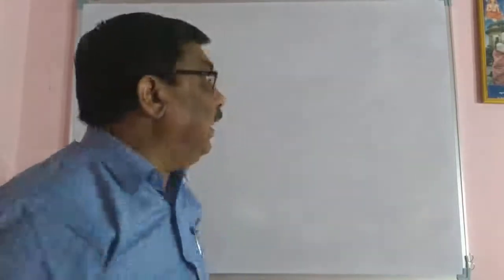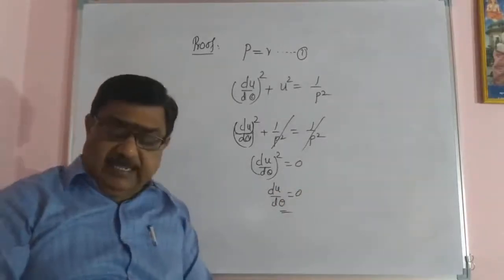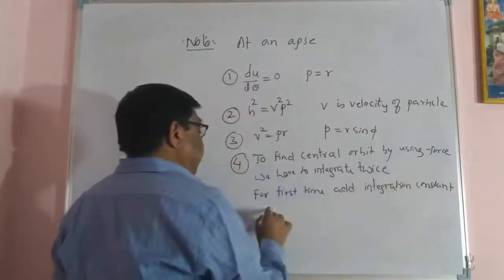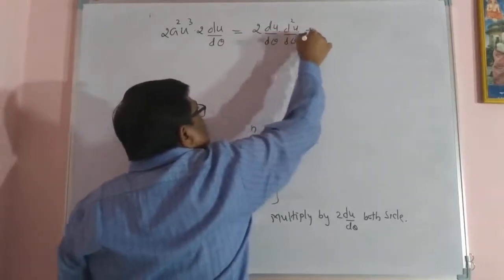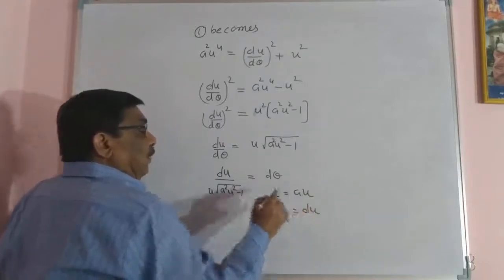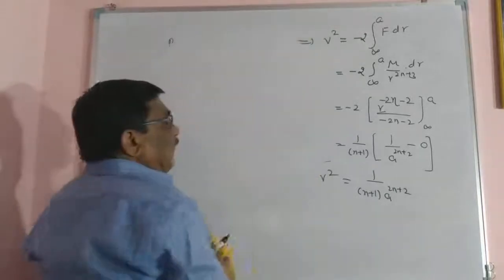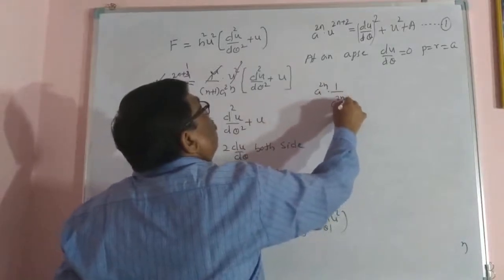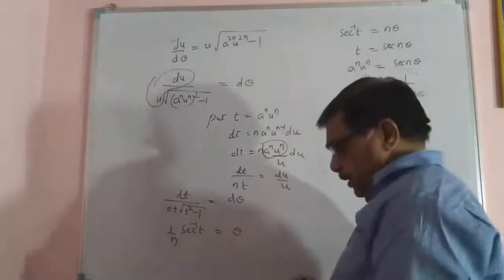Central Force Class 5 By Dr G M Patil